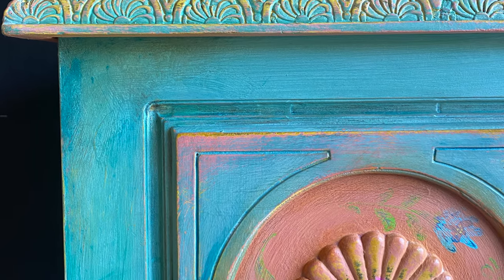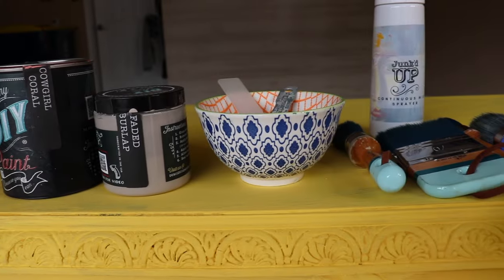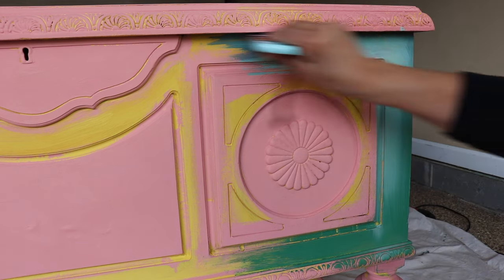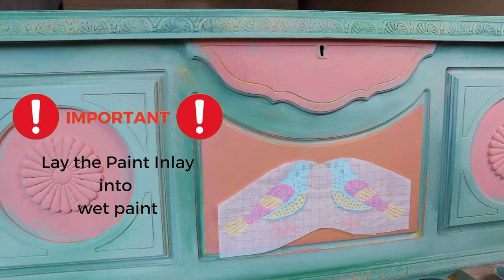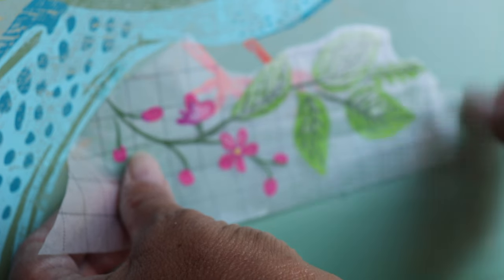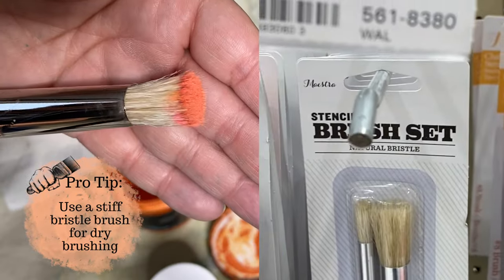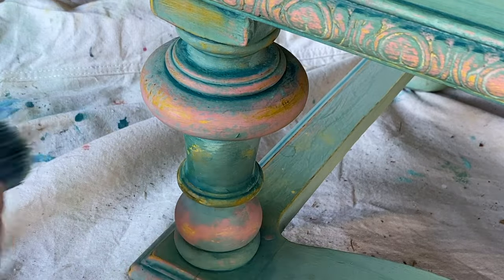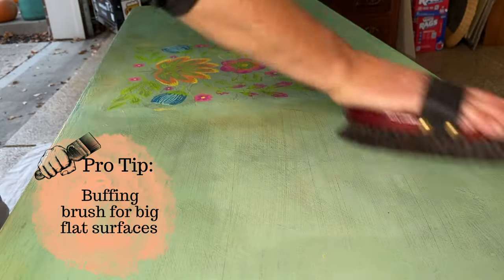Correcting mistakes and missteps while painting a cedar chest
In this video I am using the Vida Flora Paint Inlay, a collaboration between Iron Orchid Designs and Debi Beard of Debi's Design Diary and DIY Paint.

I have used the paint inlays several times before but I did learn a few new things with this project that I'm happy to share. The paint inlays are not as difficult or challenging as some would think. The results are beautiful and give an authentic hand painted look.

PRODUCTS I USED IN THIS VIDEO:

DIY Paint in-
Queen Bee
Liquid Sunshine
Cowgirl Coral
Faded Burlap
Fire Starter
Apothecary
Farm Fresh
Salty Kiss
Making Powder in Pool Party
Clear and Dark Wax

You might like this video if you like DIY home decor, DIY projects, painting furniture, thrifting, DIY Paint, IOD, Iron Orchid Designs